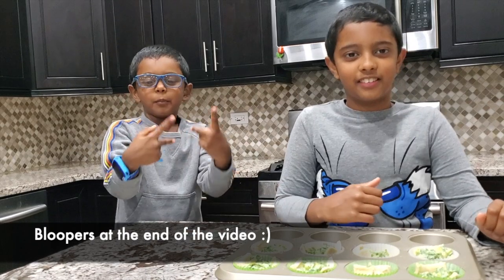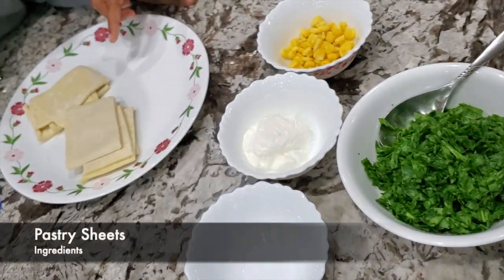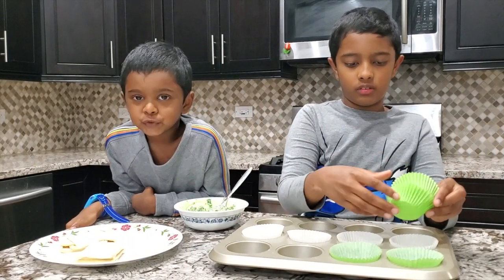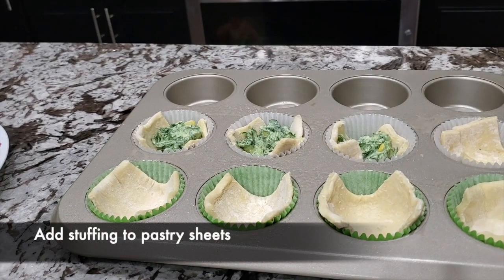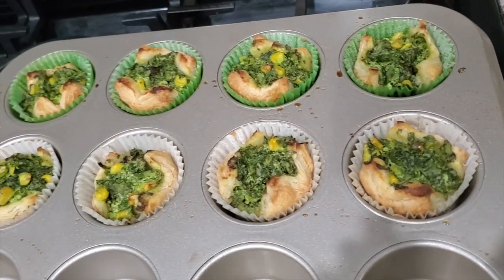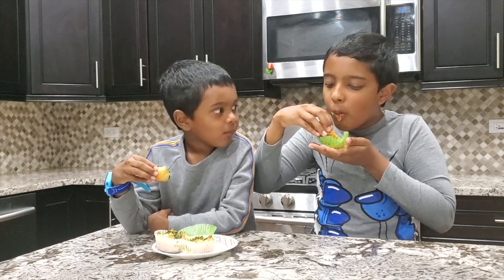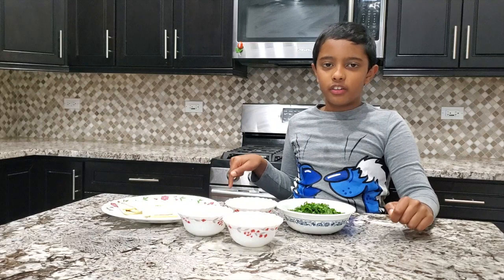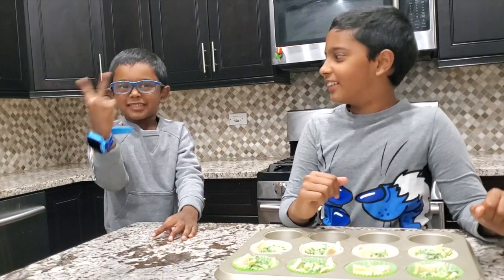Creamy Spinach Cups|Quick Party Appetizer|Mommy and LittleChefs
This is a very easy and yummy snack that needs only 5 minutes of prep work.